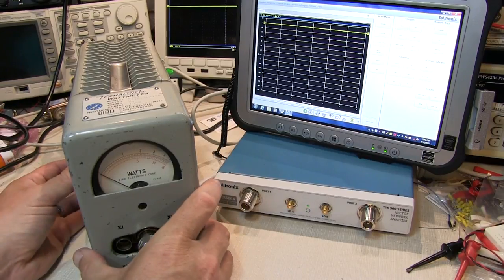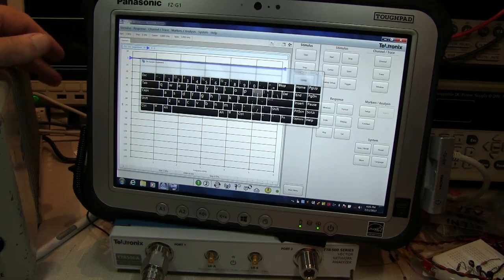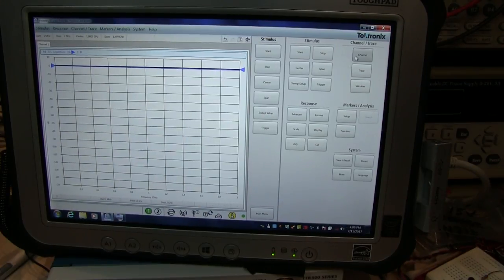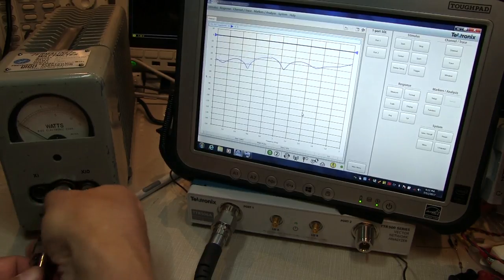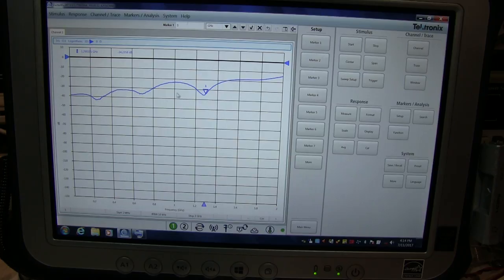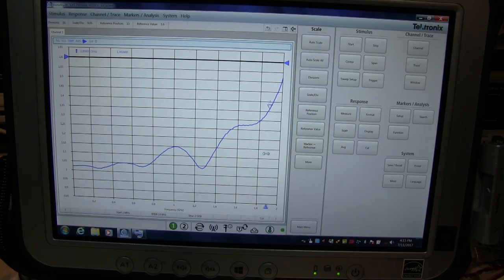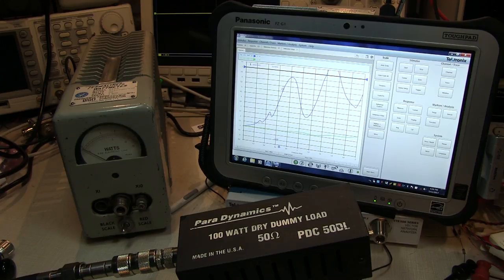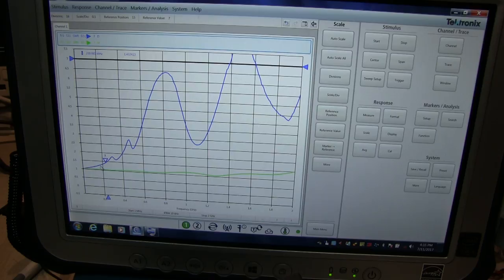#263: Using a VNA to sweep an RF Dummy Load | Tektronix TTR506A Vector Network Analyzer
This short video shows how to use a Vector Network Analyzer (VNA) to sweep a dummy load to determine its usable frequency range.  In this case, I test a Bird Termaline and an inexpensive ParaDynamics load.  Setup, calibration and test are shown.  The Return Loss S11 and the SWR are shown.